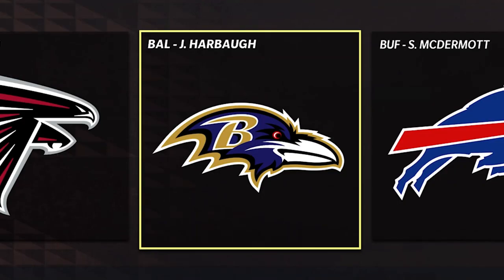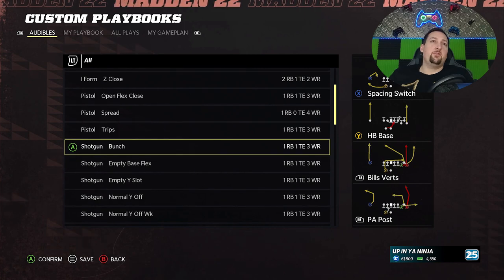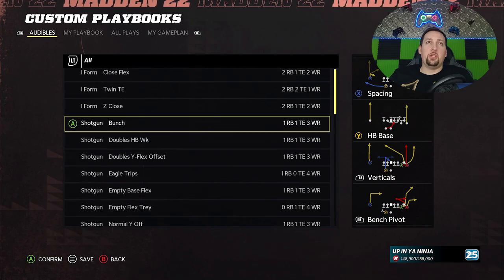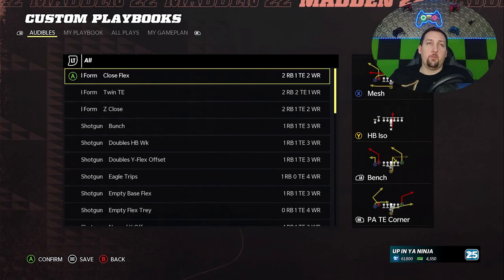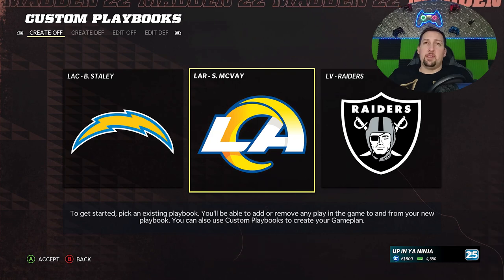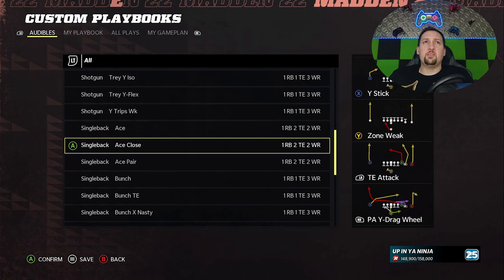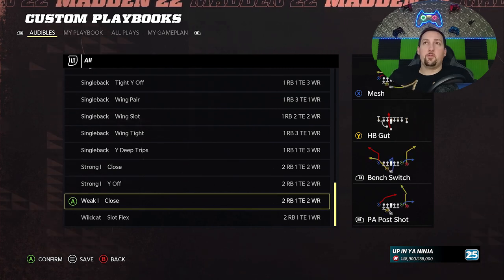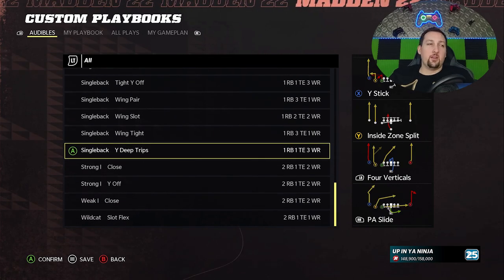NEW META OFFENSE!? Top 5 Best Offense Playbooks in Madden NFL 22 Gameplay! Best Plays Tips & Tricks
What is the best offense playbook in madden NFL 22 and what playbooks has changed? Here are my top 5 (actually 6) offense playbooks to use in madden 22, whether it's for mut ultimate team or to create a custom playbook for cfm connected franchise, these are the playbooks that have the most money plays, glitch plays and best plays that I will create my first ebooks from to start the madden 22 season. Madden NFL 22 offense tips and tricks. madden ultimate team tips and tricks

0:00 video start
1:32  Bills best offense playbook
2:52 packers best offense playbook
4:02 texans best offense playbook
5:13 rams best offense playbook
6:58 titans best offense playbook

NFC

EAST

NORTH

SOUTH

WEST

AFC

EAST

NORTH

SOUTH

WEST

CHIEFS